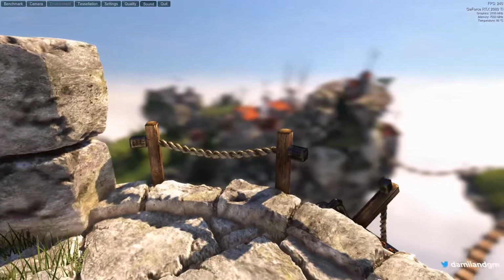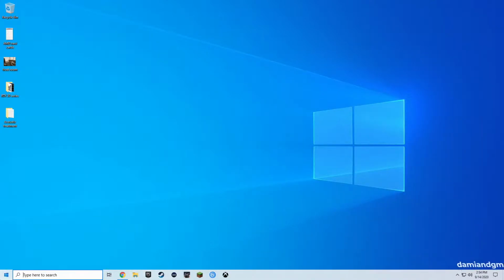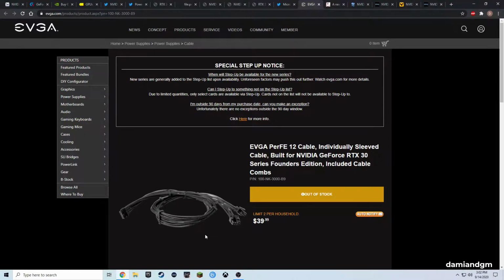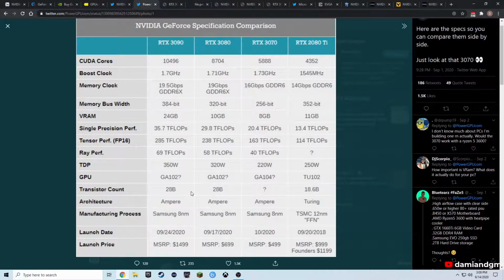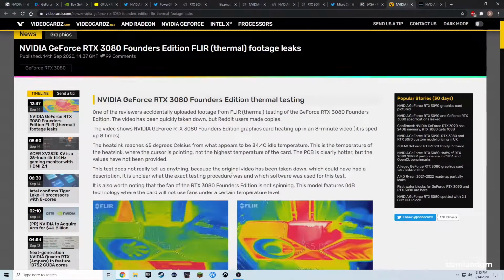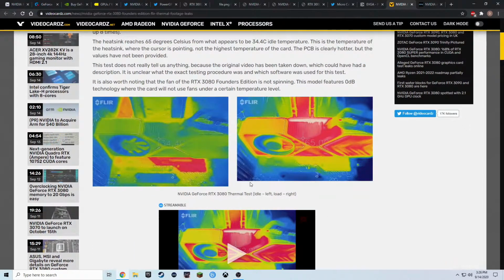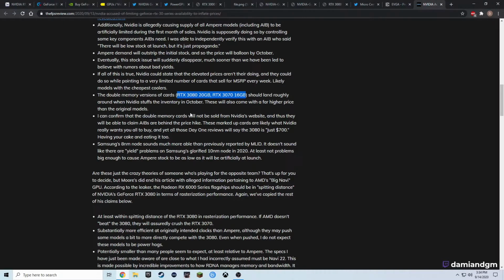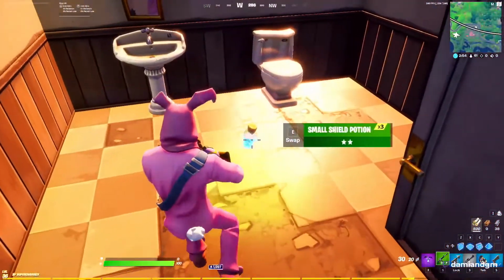2 days left